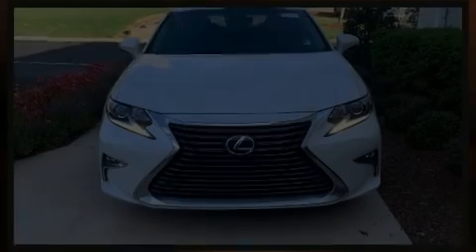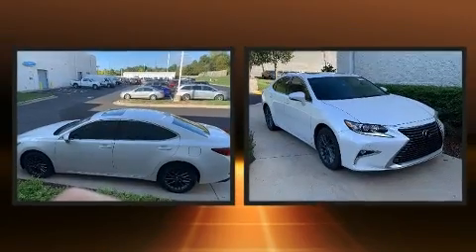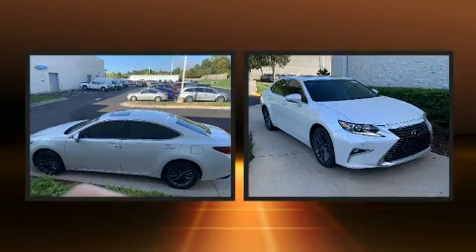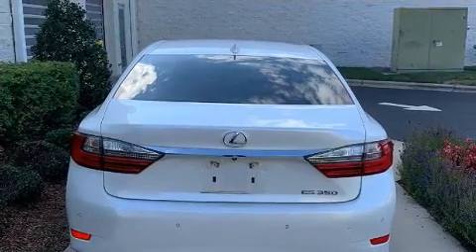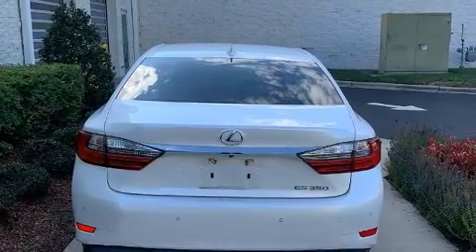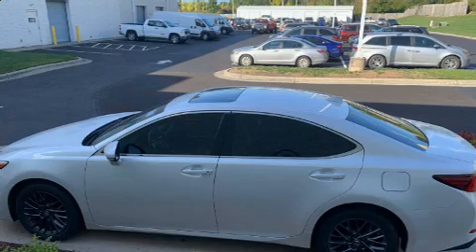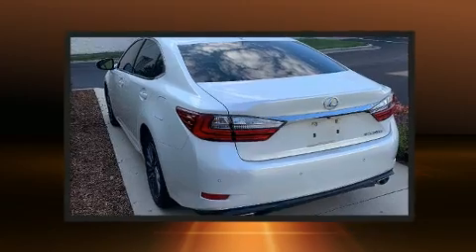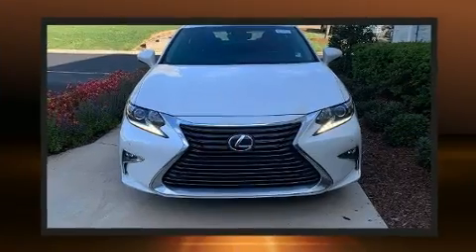2018 Lexus ES ES 350 in Concord, NC 28027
Discerning drivers will appreciate the 2018 Lexus ES 350. This 4 door, 5 passenger sedan has just over 25,000 miles! Under the hood you'll find a 6 cylinder engine with more than 250 horsepower, and for added security, dynamic Stability Control supplements the drivetrain. Lexus infused the interior with top shelf amenities, such as: an outside temperature display, automatic dimming door mirrors, heated and ventilated seats, tilt steering wheel, turn signal indicator mirrors, remote keyless entry, and a blind spot monitoring system. Take assurance in side curtain airbags, providing head protection in the event of a severe collision. We know that you have high expectations, and we enjoy the challenge of meeting and exceeding them! Please don't hesitate to give us a call.